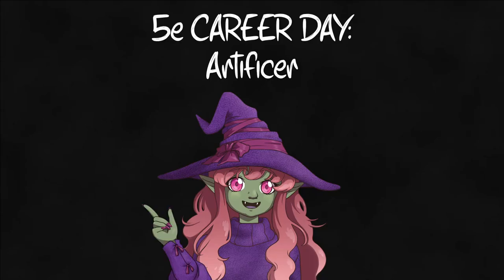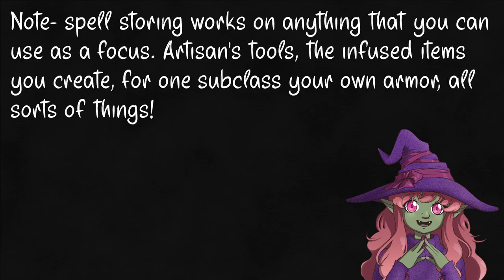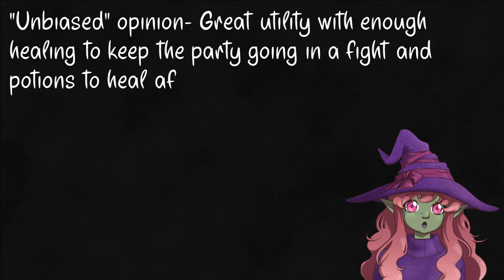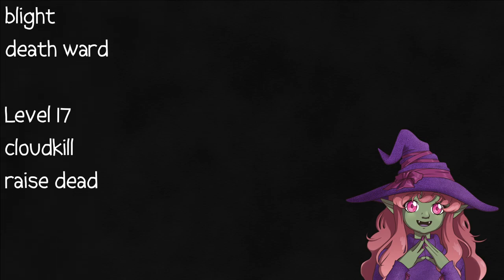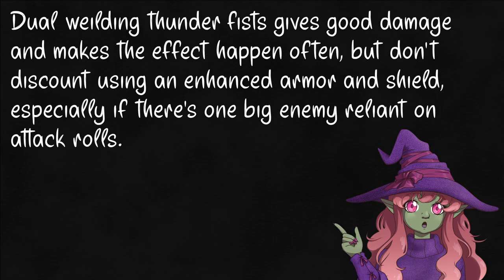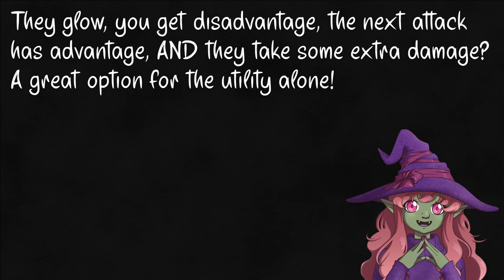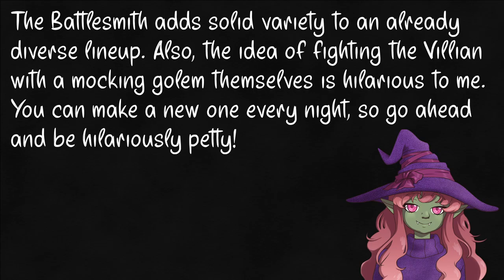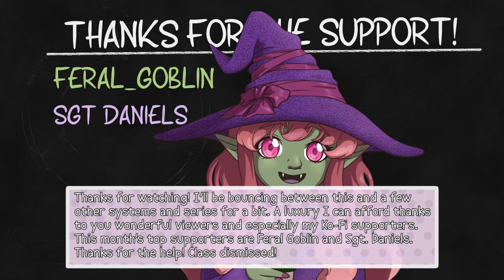Artificer- 5e General Education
The hardest part of the class is saying it. I know I’m usually chill and unbiased, but this one’s my turf so I’m letting the sass loose a little.

Day of recording I usually take an hour or two to check how my opinion compares to other videos, writers, and general consensus on boards and stuff. Gets me in the recording mood, and acts as a last minute check that I’m not copying someone else. Also lets me procrastinate in a productive way. But I did not expect how much people seemed to dislike the artificer and ESPECIALLY the alchemist. So consider this my rebuttal.

Artificer– 0:00
Alchemist - 3:06
Armorer- 4:30
Artillerist - 6:30
Battle Smith - 7:40
Summary- 9:08